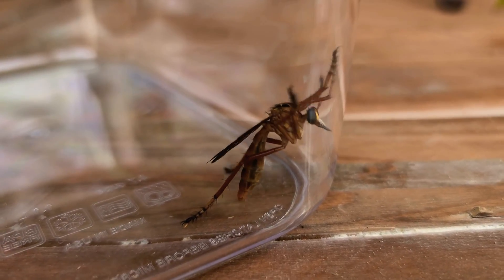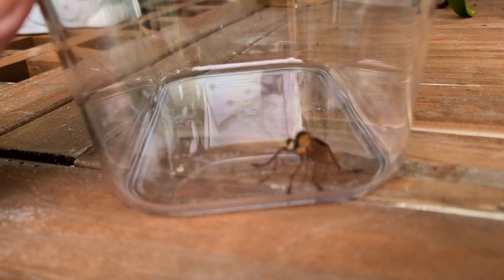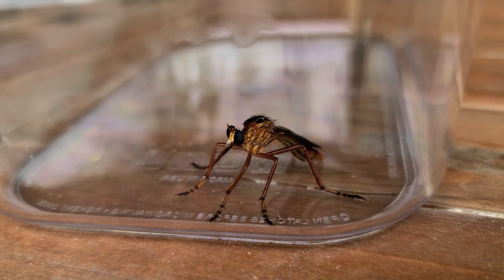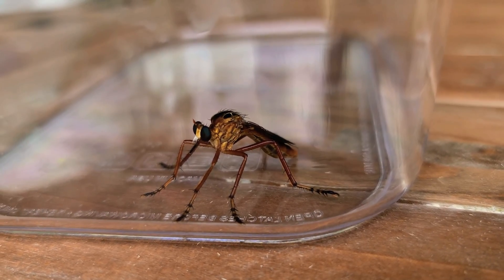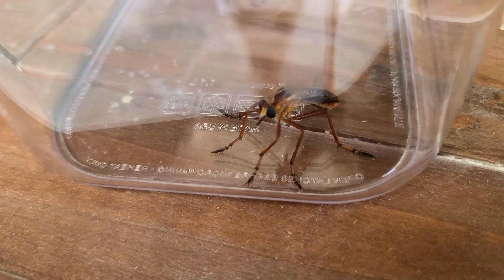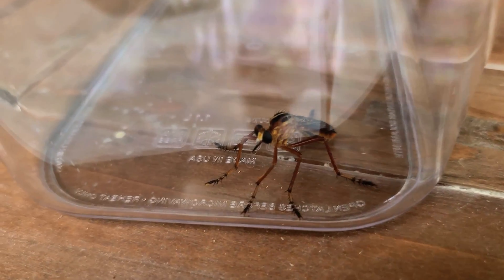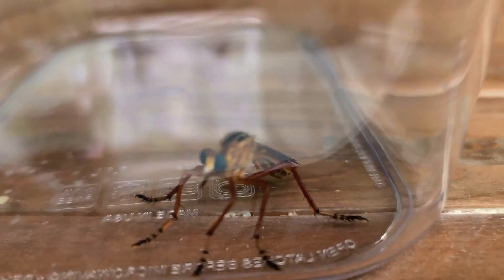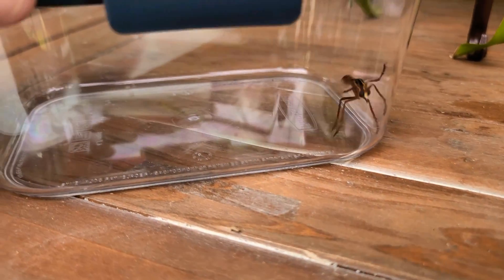Florida Robber Fly or genetically modified mosquito wasp hybrid horsefly cross-breed mutant?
Florida Robber Fly 2-3 inches largest fly in the world that preys & kills other flying insects; thankfully, without the lust for blood we instinctively might fear upon first encounters with such a frightful insect.